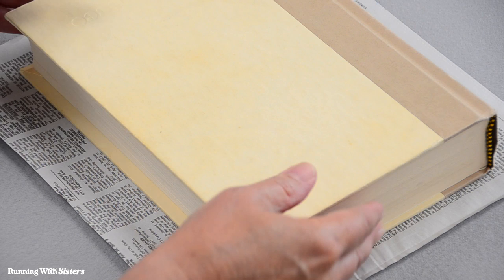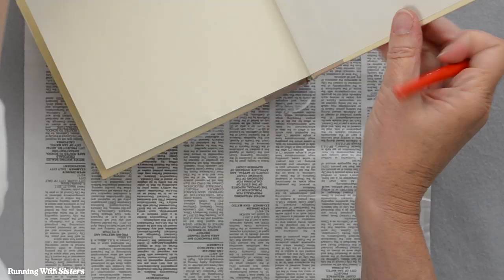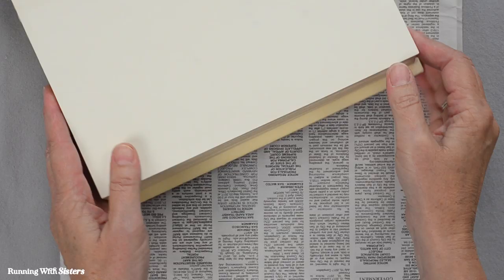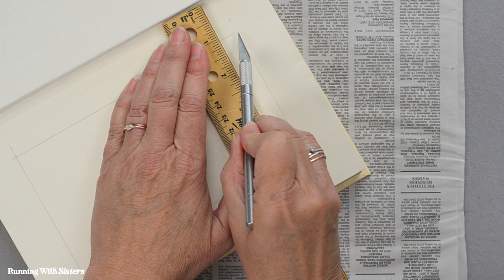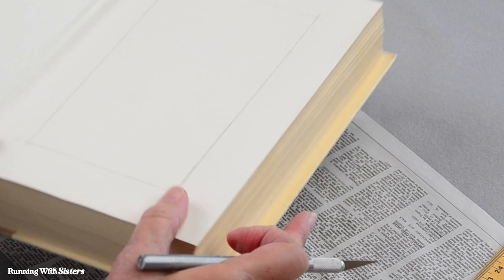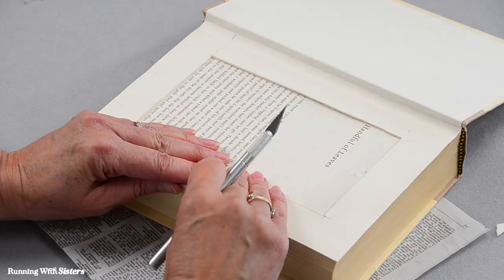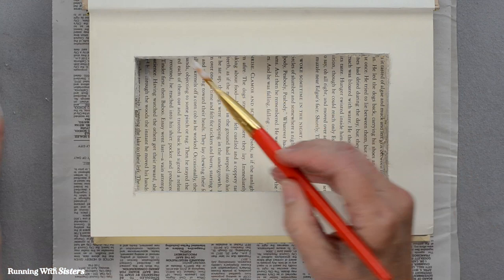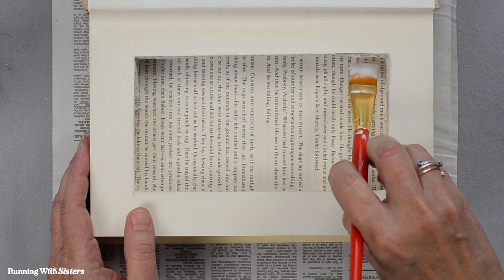How To Hollow Out A Book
Let’s connect!

How To Hollow Out A Book To Make A Hollow Book Box

Have you ever seen a hollowed out book? It's a great hiding place! Here's how you can make your own hollow book box to stash your treasures.

Hollowing out the book might seem daunting, but it's not that had. It just requires new, sharp X-Acto blades and patience. We can't be responsible for any injuries so please please please be careful with your X-Acto knife!

Materials & Tools
Hardback book, at least 1½” thick
Mod Podge Gloss
Craft paintbrush
Craft knife (like an X-Acto)
Ruler
Pencil

Steps
1. To carve the hole out of the inside of the book, you'll want to start by painting all the pages with glue to hold them together. You don't need to open every page and glue it. Just paint the outside edges of the book with Mod Podge. We think Mod Podge works great for this. And painting a coat on the outside edges of the hardback book will glue the pages together.

2. Once the Mod Podge has dried on the outside edges, you can mark the inside of the book where you want to cut the niche. Use the ruler to create pencil guidelines for your niche.

3. Next, use the craft knife and ruler to carefully cut through a few pages of the book. Rotate the book and cut through the next side of the niche - just a few pages. repeat until you can remove the first few pages of the book. Repeat making slow, careful cuts until you have removed all but the last 1/4" of pages.

4. Lastly, paint the inside of the hollow opening with Mod Podge. Coat the inside edges and the bottom.  Let dry.

You could turn your hollow book box into a jewelry box or keep it looking like a hardback and stash goodies on the book shelf. Fun!
Happy Crafting!
Jennifer & Kitty